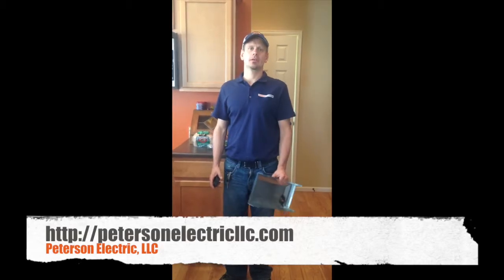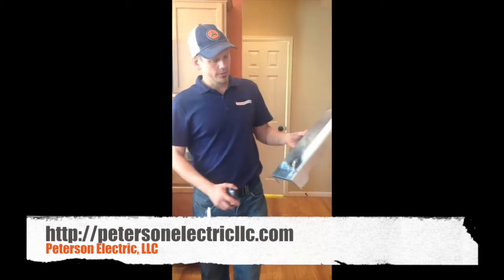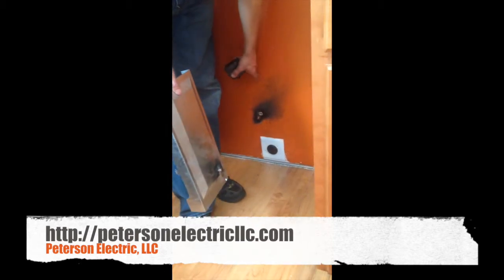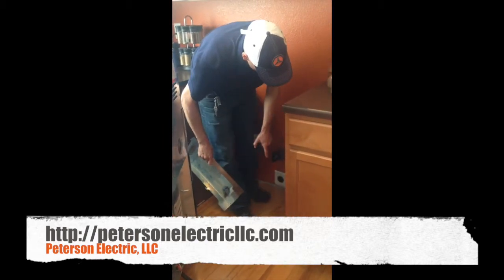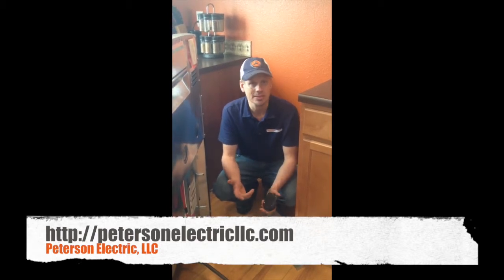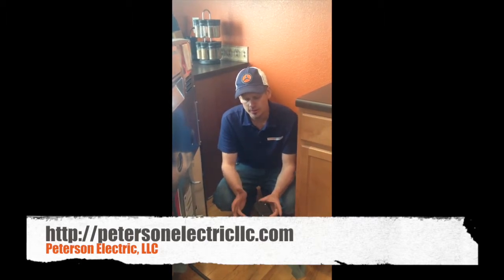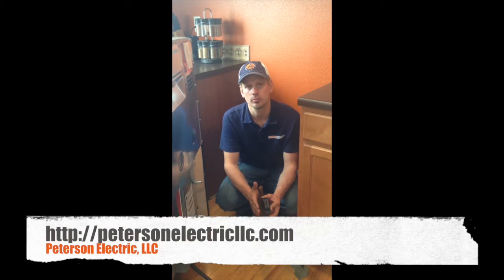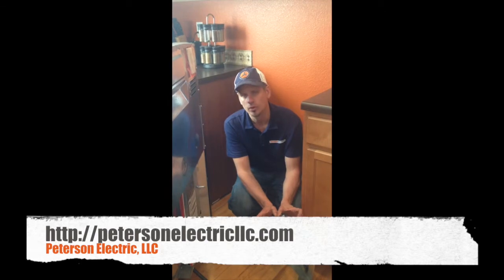Why An Electric Oven Is Having Inconsistent Power? The Oven Bus Bar Blew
The wall oven will flicker, if the connections are not installed properly. The power connection was loose and arced.